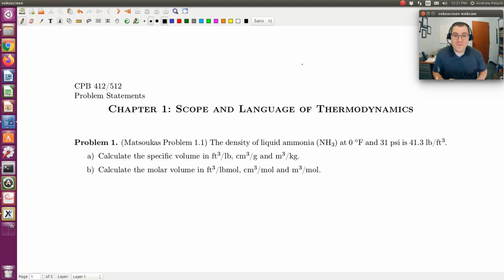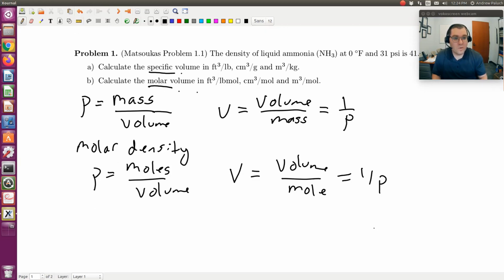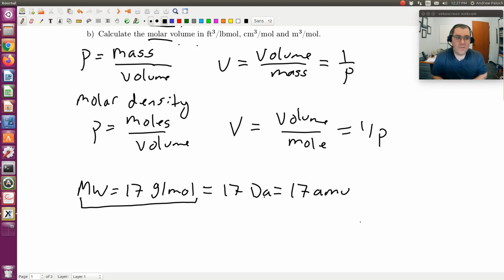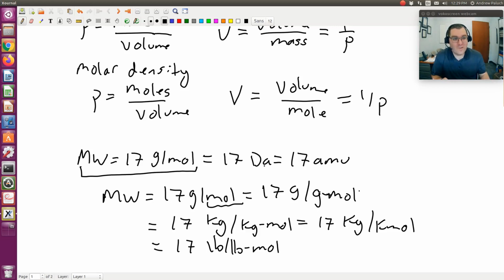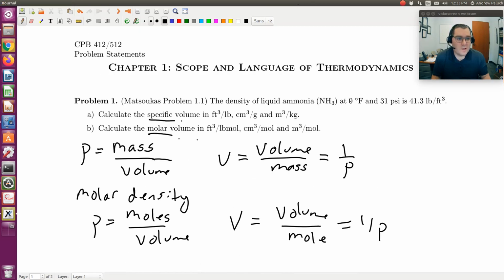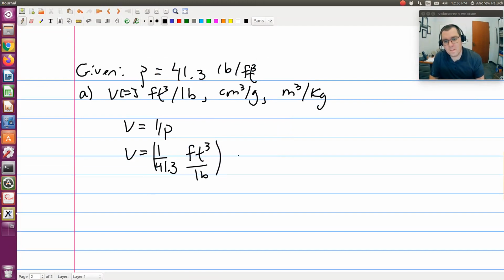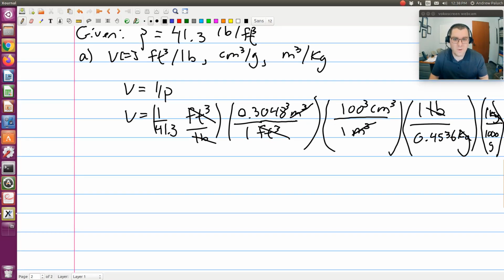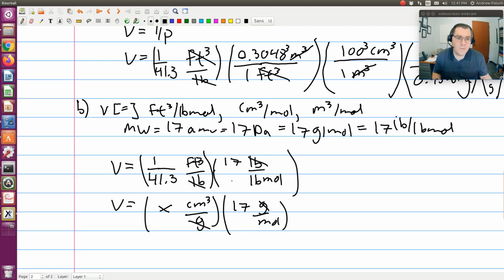Chapter 1: Unit Conversion Example 1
In this screen cast we discuss our first example problem in which we are asked to convert the provided density to specific volume and molar volume in various units.